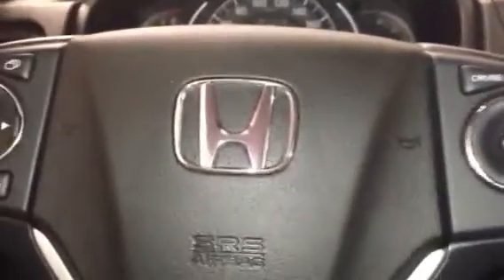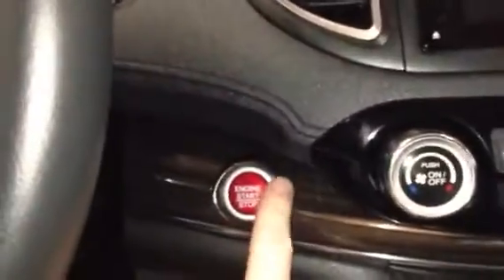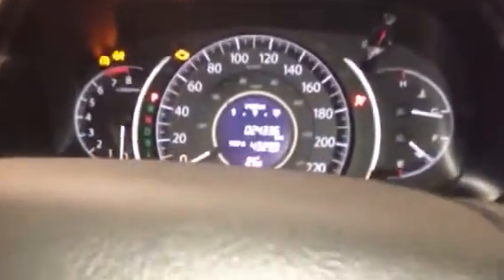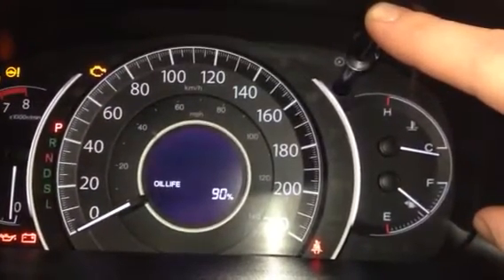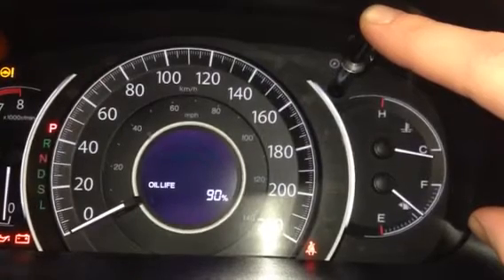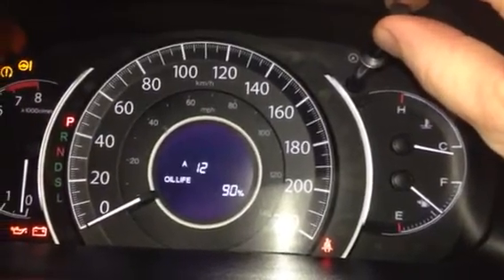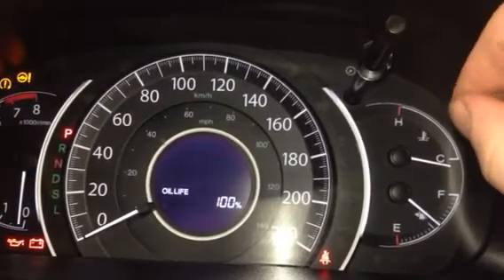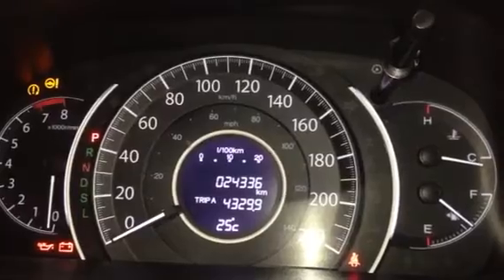2015 Honda CRV maintenance minder reset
How to reset the maintenance minder on a 2015 Honda CRV EXL model